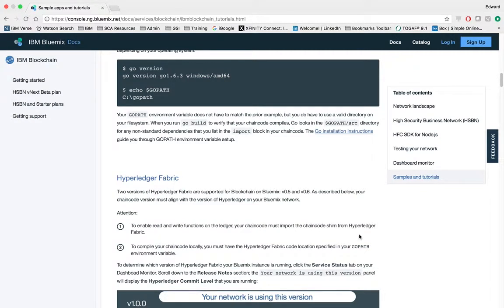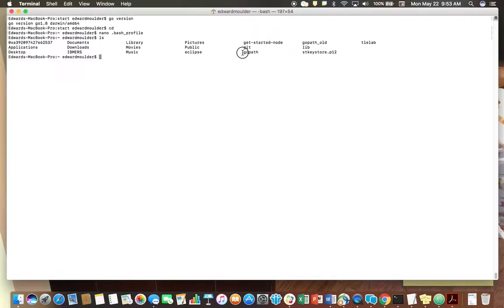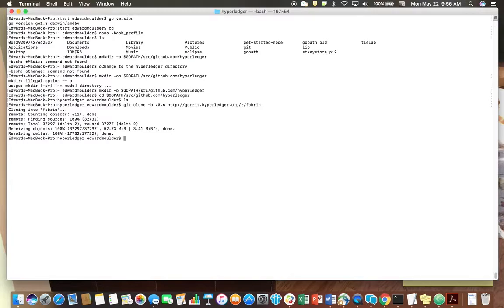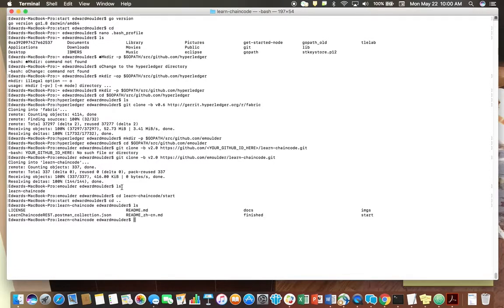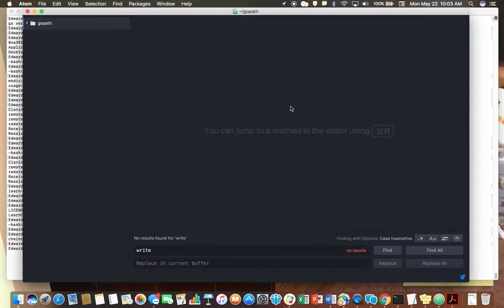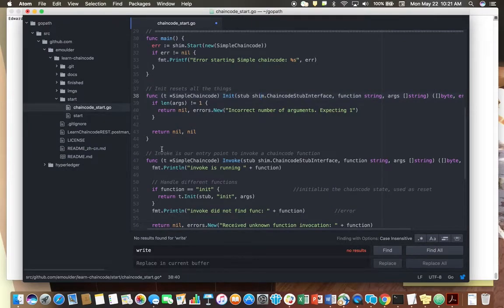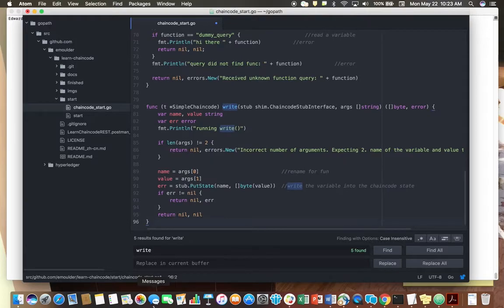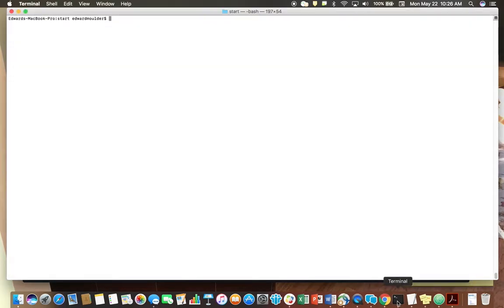Build Chaincode Part 2 Install Hyperledger and Download Sample Chaincode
In this video we will show you how to install the hypderledger fabric and download the sample chaincode.